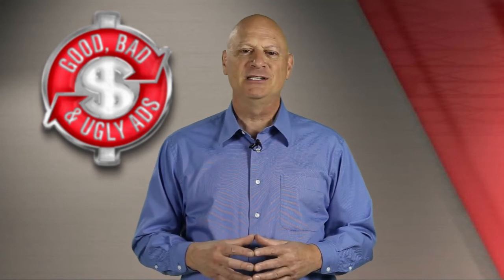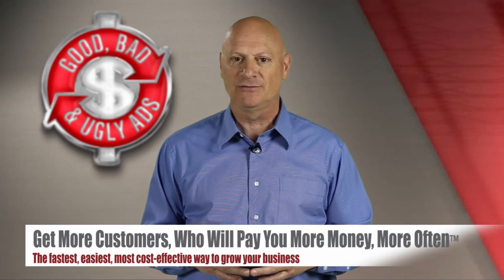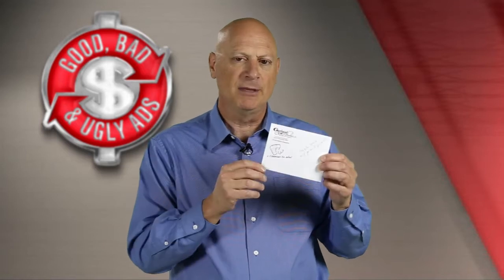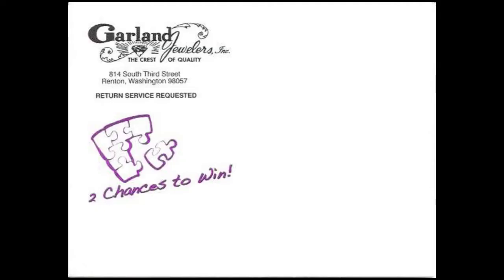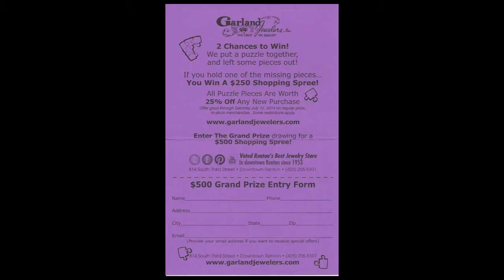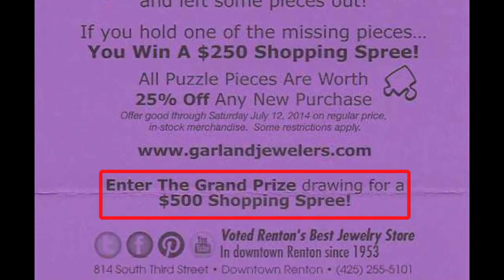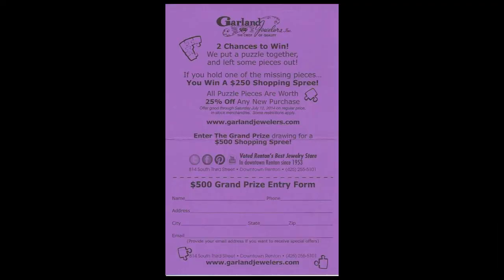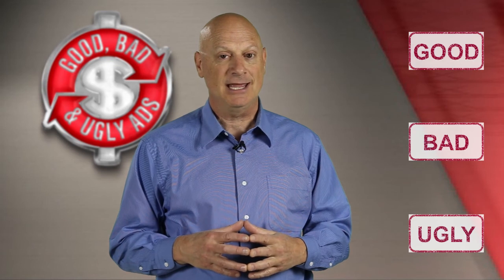Good, Bad & Ugly Ads… A Puzzling Promo…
Experience a new level of interactivity as Marketing Speaker, Jim Ackerman shows you this simple direct mail campaign. You vote on whether it's good, bad or ugly, from a marketing effectiveness viewpoint. Then Jim will respond to your vote, commenting on your take with his expert analysis. And you discover and hone your marketing skills in the process…